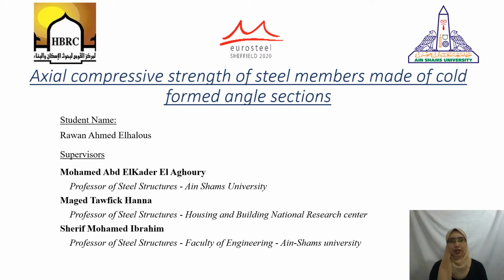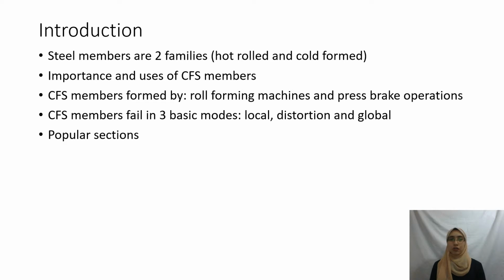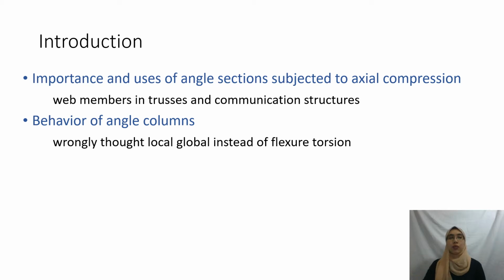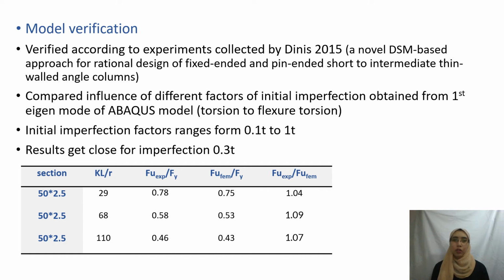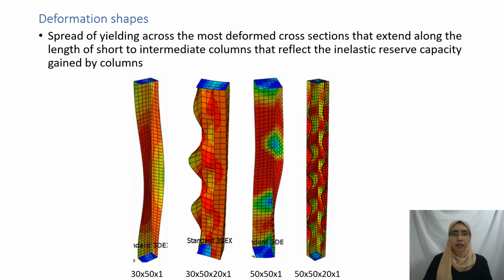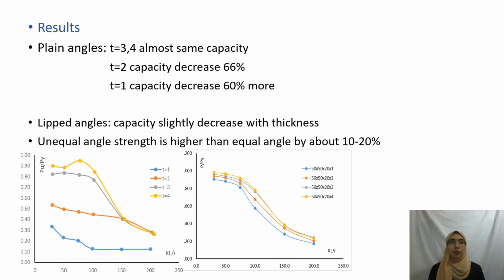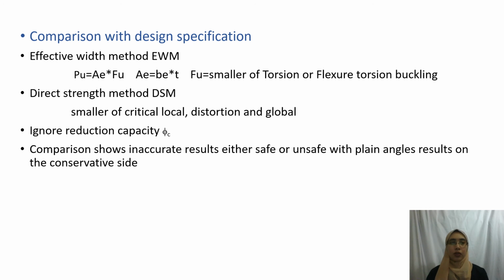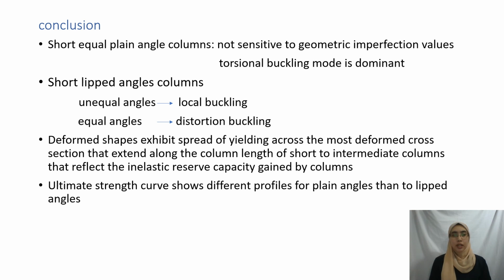Axial Compressive Strength of steel members made of equal legs... | Eurosteel 21 Day 1 | Track 8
Axial Compressive Strength of steel members made of equal legs cold formed angle sections
Authors: Maged Hanna (Rawan Elhalous)

Presented by: Rawan Elhalous
ID: 340